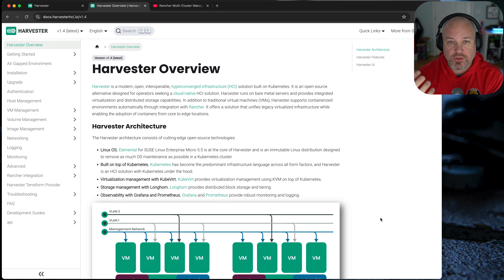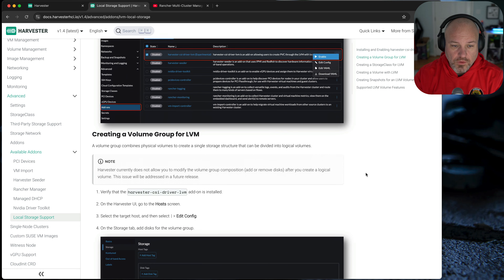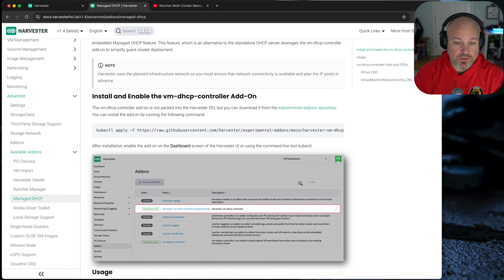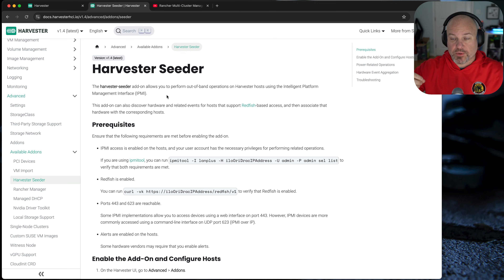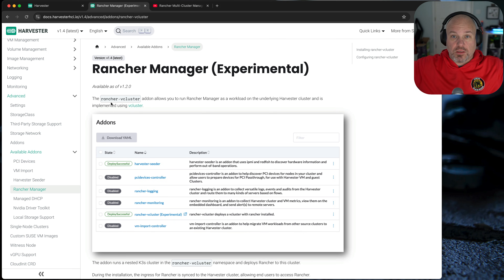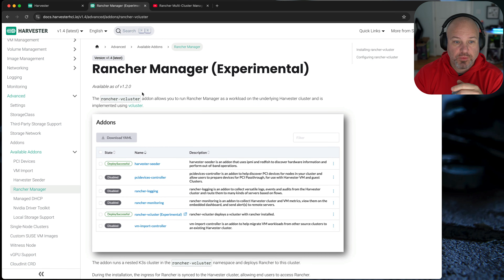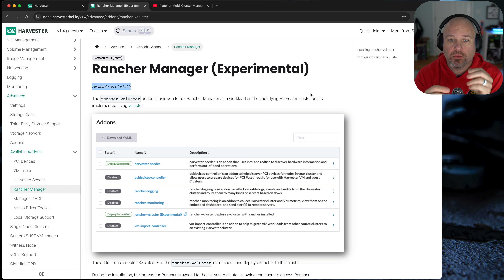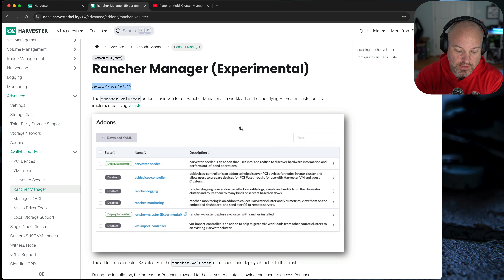Harvester Addons - Where to run Rancher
A quick video showing the Harvester Addons and talking about where to put Rancher.